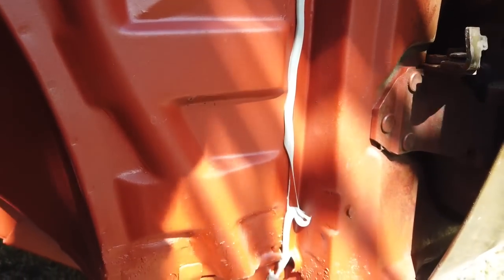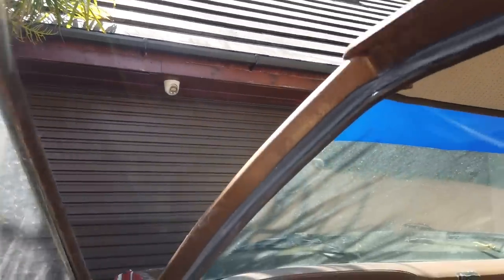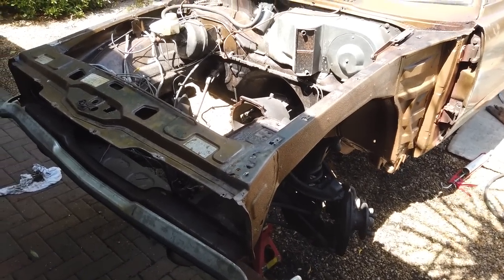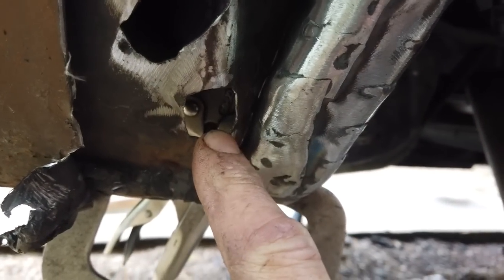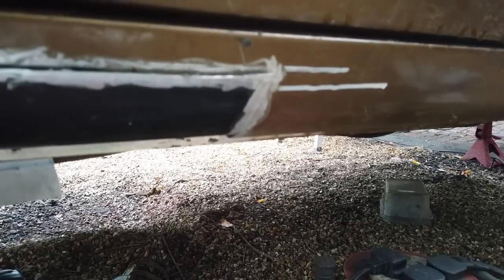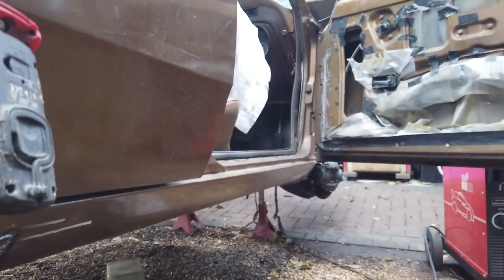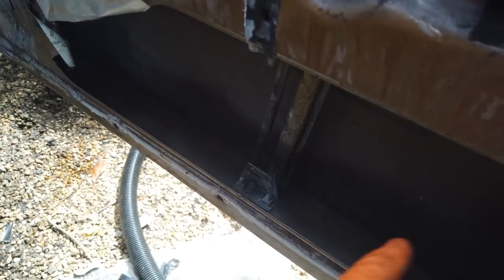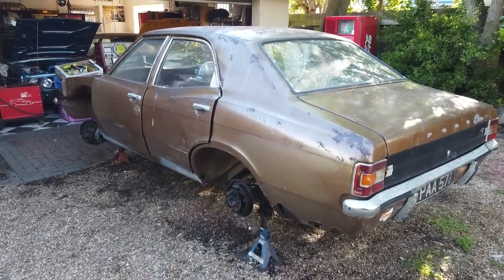PROJECT PAPPA-MK3 CORTINA RESTO - EP8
I'm restoring a Mk3 Ford Cortina, In this video I continue welding repairs to the sills.